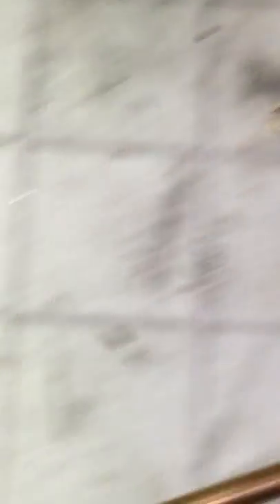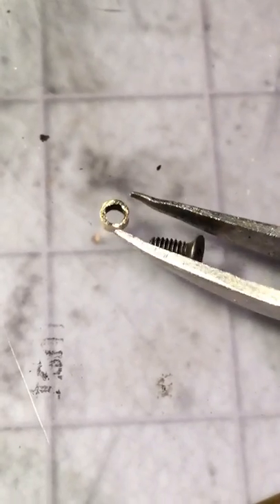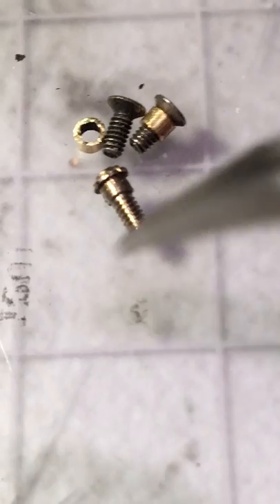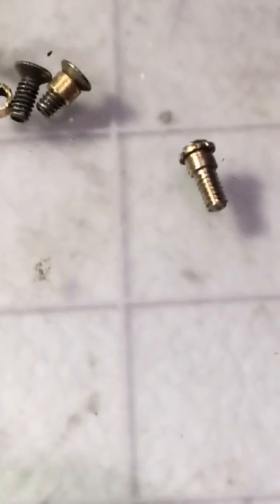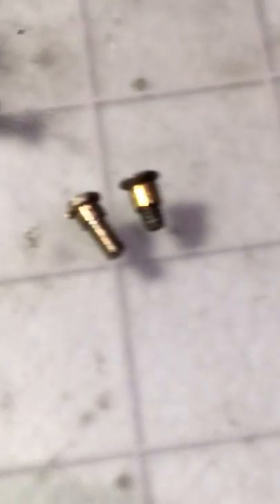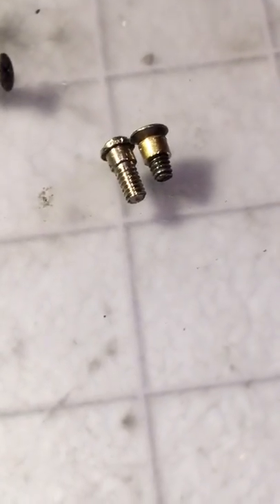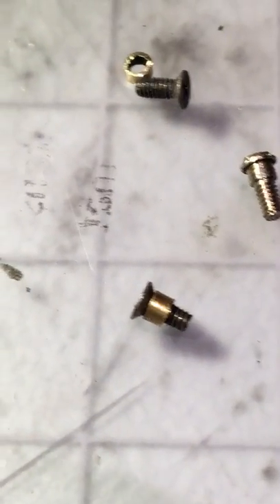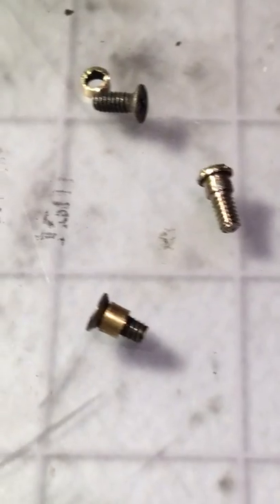Fabricating Side Rod Screws for Brass Steam Locomotives.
These little screws hold the side rods to the driver cranks on model steam engines.  For some reason the original screws are of poor quality and are easily stripped or damaged if you ever need to remove them.  This video covers the simple manufacture of replacement screws from flathead 0-80 machine screws made of stainless steel.  You just have to make a bushing shoulder.  They are now easy to replace and remove with a precision screwdriver.